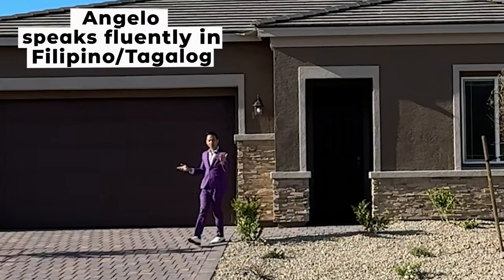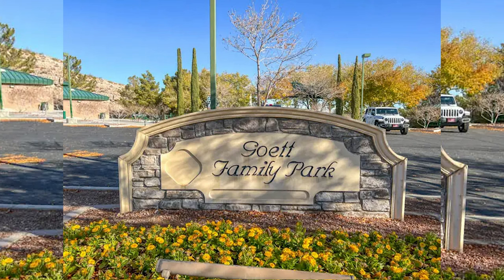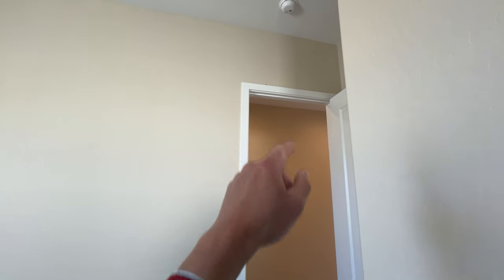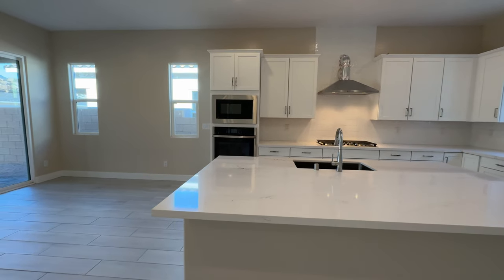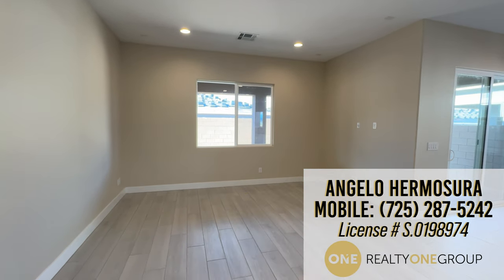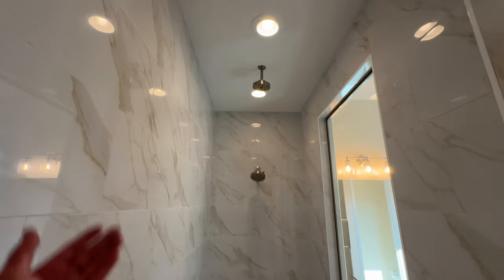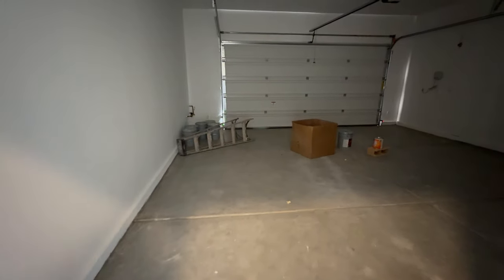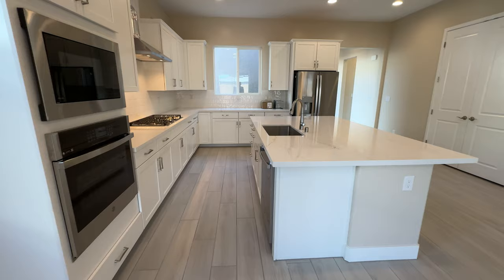Single story home for sale in Las Vegas | Richmond American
Southwest Las Vegas Move-In Ready Home For Sale | Monarch Meadow

Explore this exceptional Arabelle home! Included features: a covered entry; a gourmet kitchen showcasing maple cabinets, a tile backsplash, stainless-steel appliances, a sizable island and an adjacent dining room; an inspired great room; a well-appointed primary suite boasting a roomy walk-in closet and a private bath with double sinks; a central laundry with a built-in sink and cabinets; two secondary bedrooms; a shared hall bath; a charming courtyard with center-meet sliding doors and an extended covered patio. This home also offers dramatic 10' ceilings, 8' interior doors and quartz kitchen and bath countertops.

Move-In Ready Price: $643,950 (NEGOTIABLE)
3 Bedrooms
2 Bathrooms
2-Car Garage
Approx. 1,910 sq. ft.
Single Story Home

Community information:
Discover Monarch Meadow in beautiful Las Vegas! Here, you'll find an inspired array of ranch-style homes with designer-curated finishes. Residents will enjoy close proximity to notable schools, shopping, dining, parks and more, as well as convenient access to I-15 and Las Vegas Boulevard. Find your dream home today!
*No SID fee

Sincerely,
Angelo Hermosura
Realtor
License # S.0198974